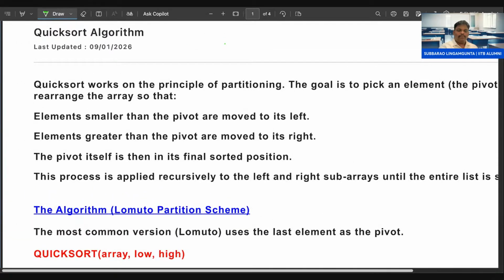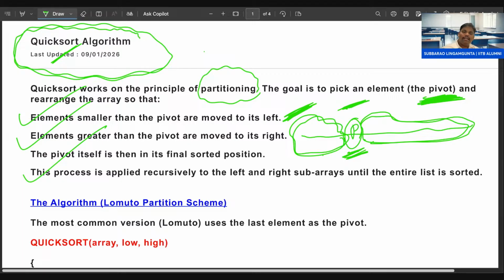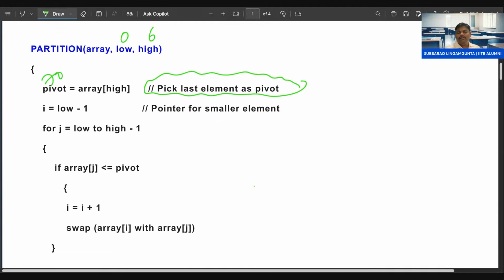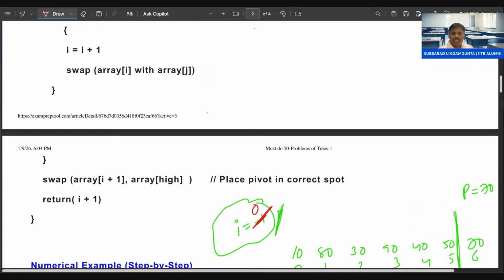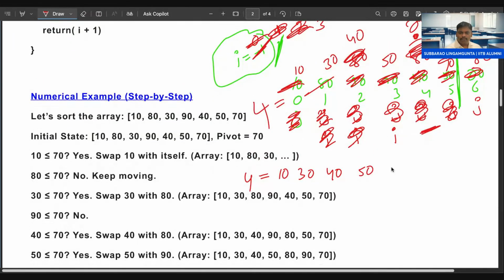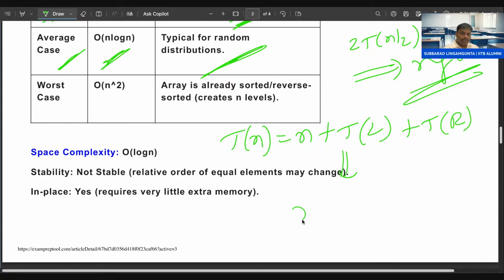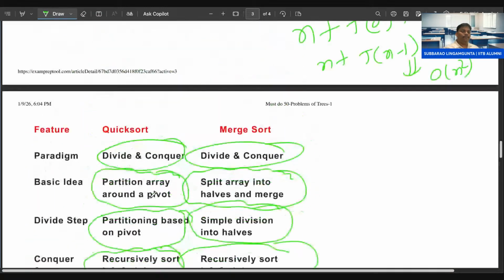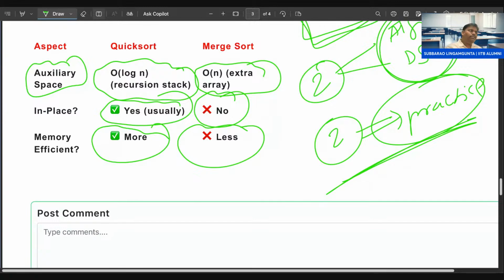DSA Problem Solving Live 🔥 | Lecture 2 | Complete DSA Course Beginners to Advance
This is Lecture 2 of the DSA Problem Solving Live Class, created for students who want to build a strong foundation in Data Structures and Algorithms. In this session, we explain the complete DSA course flow, how to think while solving problems, and how beginners should start learning DSA step by step.

This DSA live class is part of a new batch, where we cover DSA from basics to advanced, including arrays, linked lists, stacks, queues, trees, graphs, recursion, dynamic programming, and algorithms — with a clear focus on problem-solving mindset.

If you’re a beginner in DSA or preparing for placements, coding interviews, competitive programming, or GATE, this lecture will help you understand how to approach problems and code with confidence.

This DSA Lecture 1 is a must-watch for anyone serious about mastering DSA and problem solving.

20years previous year questions (PYQ's) along with detailed solutions for all our enrolled candidates.
24*7 doubt-solving sessions on our Private Telegram Group for resolving the doubts of candidates